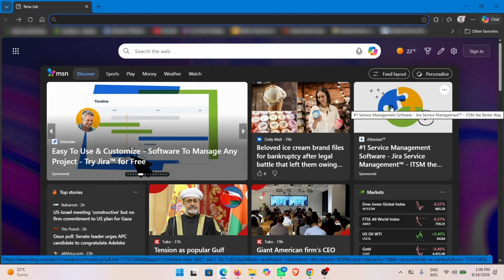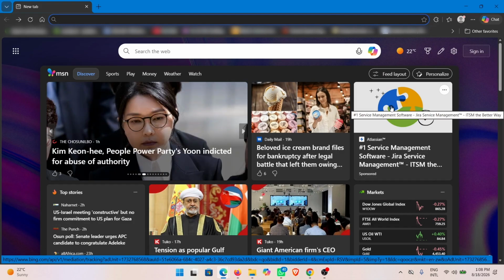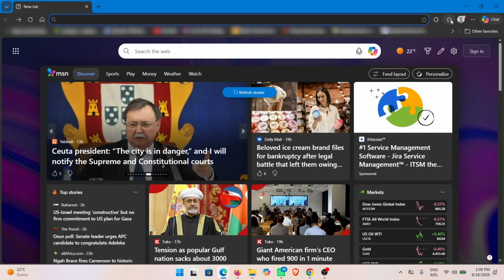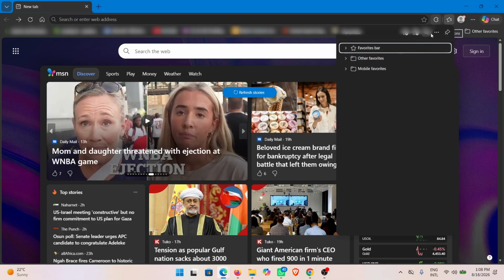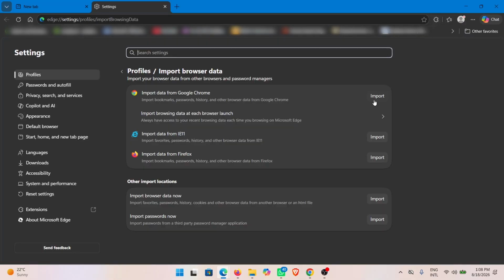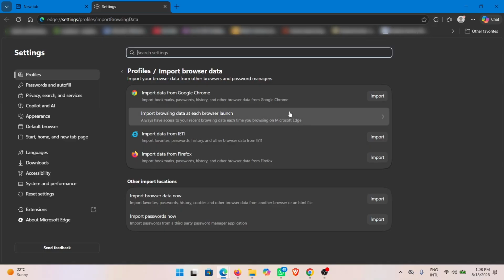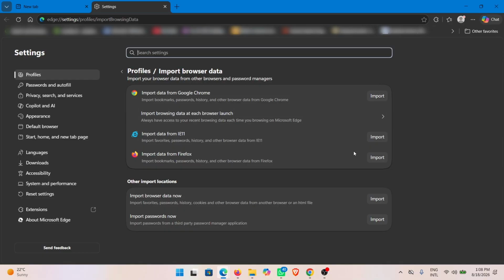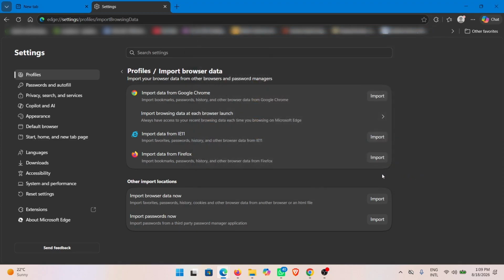How to Restore Favorites in Microsoft Edge [2026 Full Guide]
How to Restore Favorites in Microsoft Edge is a complete 2026 guide to recover deleted or missing favorites, import bookmarks, and restore Microsoft Edge settings. This step-by-step tutorial covers backup favorites, exporting and importing favorites, using profile sync, and troubleshooting common issues like missing or corrupted favorites. Perfect for users upgrading Edge or switching devices, with practical tips to prevent future loss and recover favorites from backups, old profiles, or HTML bookmark files.